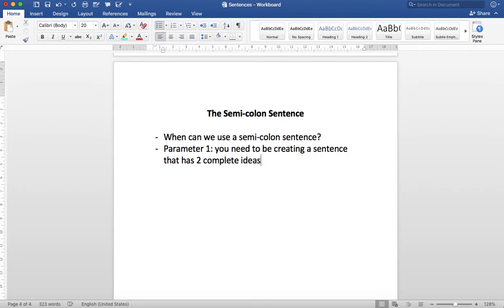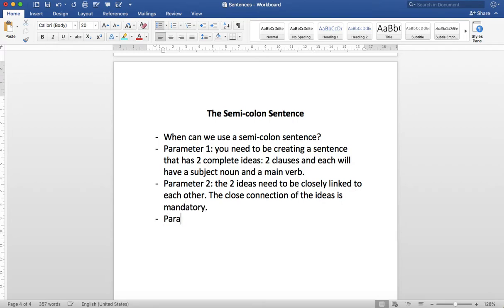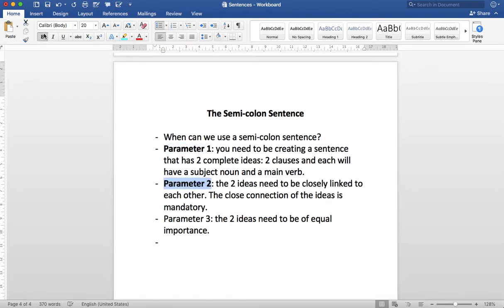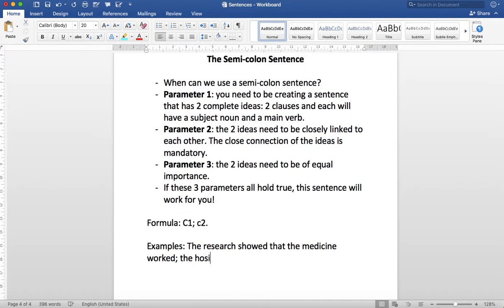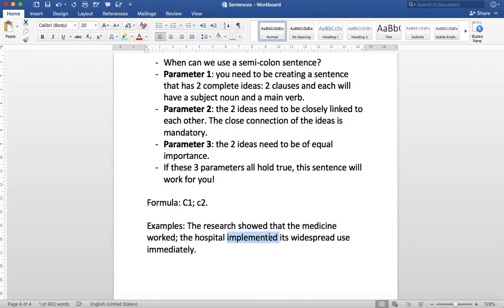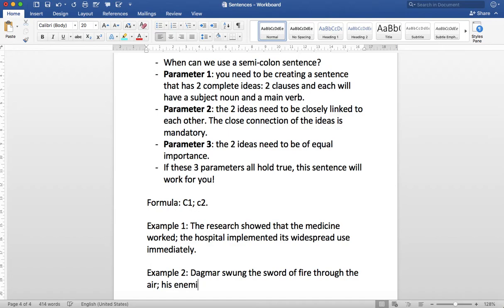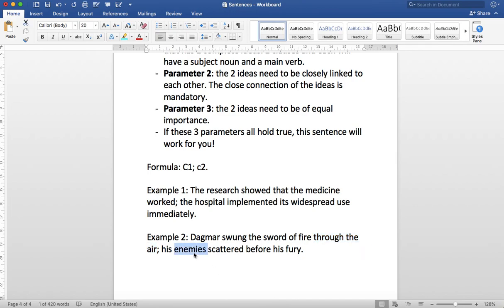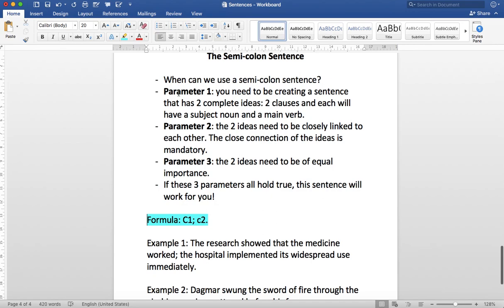Semi-colon Sentences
This quick 6-minute video explains the parameters and proper writing methods for semi-colon sentences.